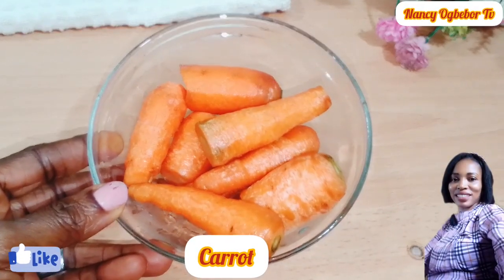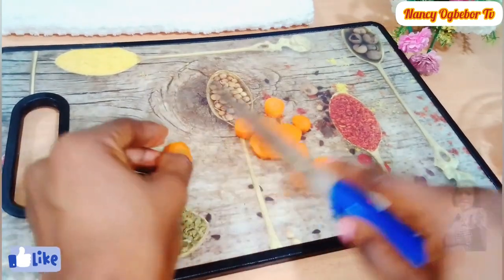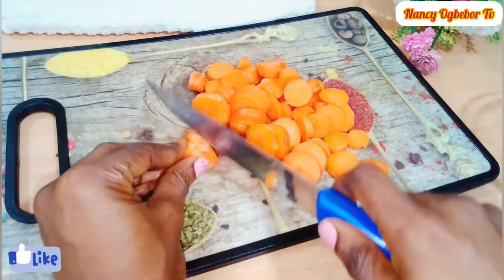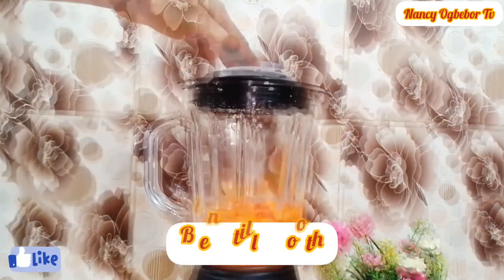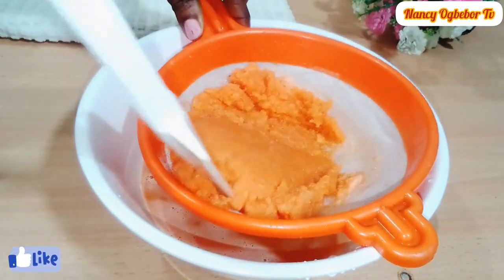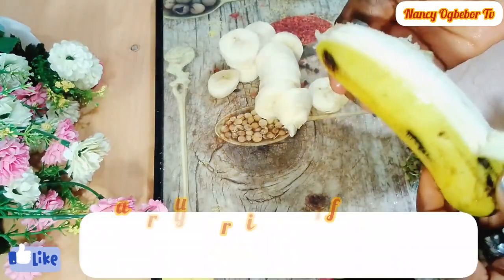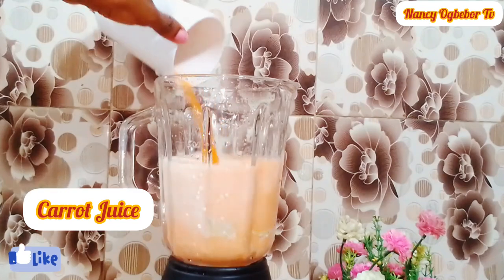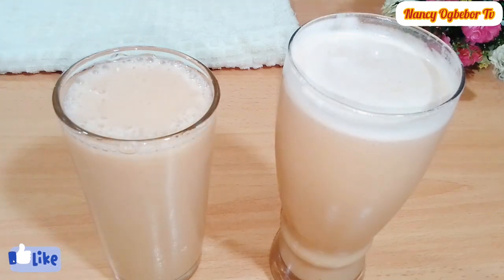Healthy Carrot And Banana Juice